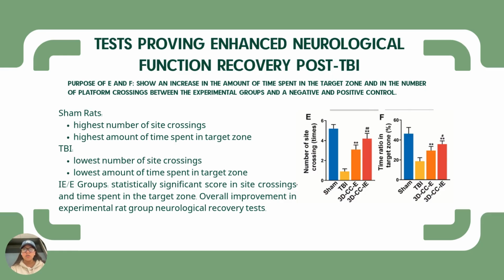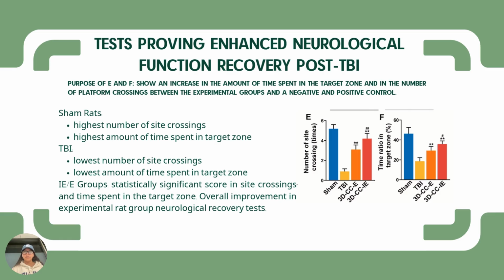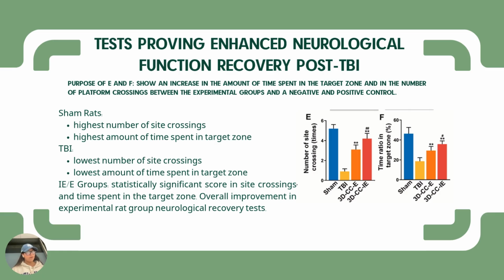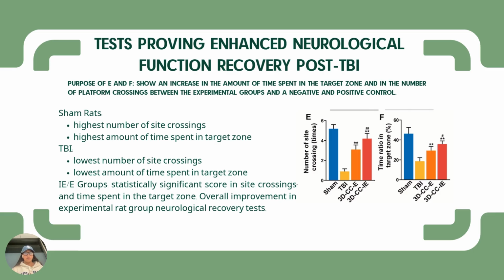Figure 5 Parts E/F Presentation- Geny